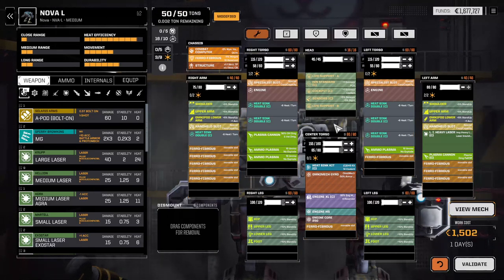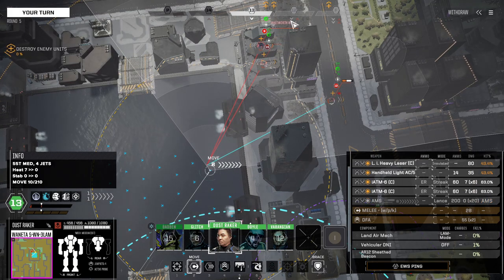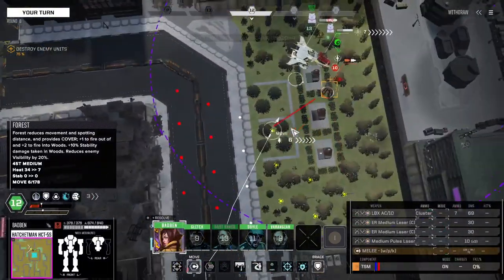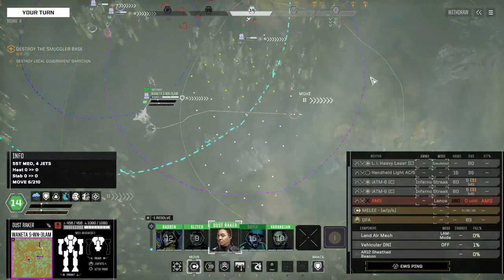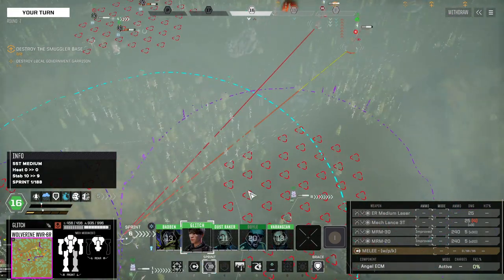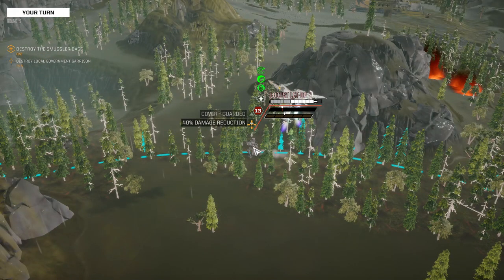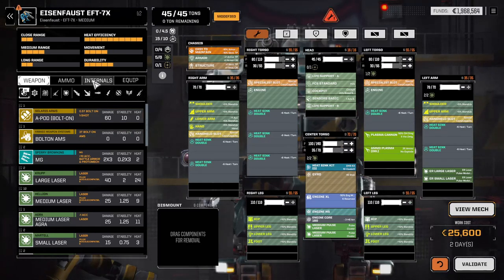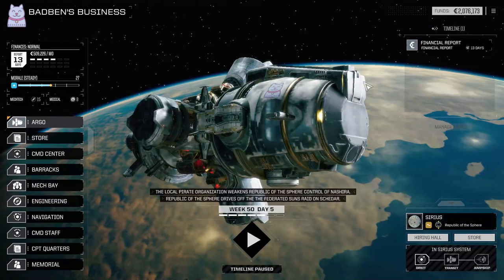Battletech: Roguetech - Ep 15 Clumsy Eisenfaust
I've been sick for the last week and I just wanted to take it easy with some easy missions.